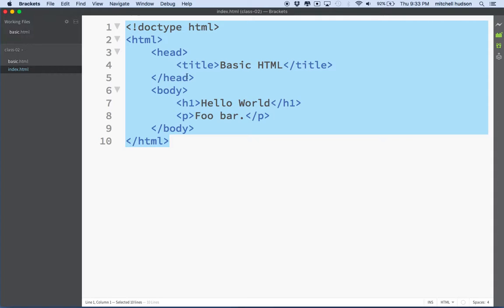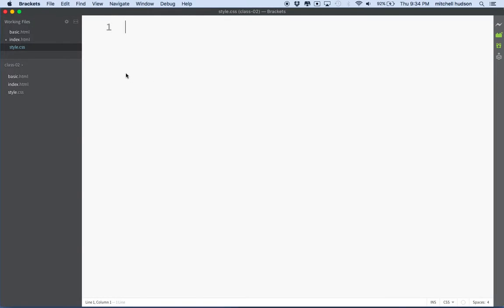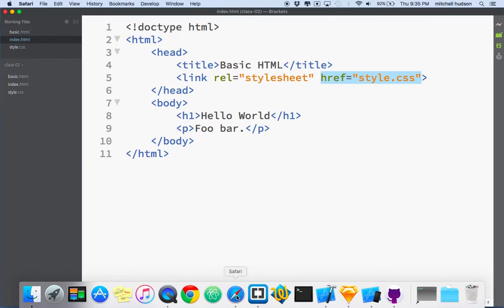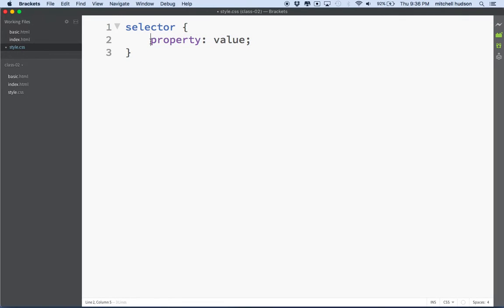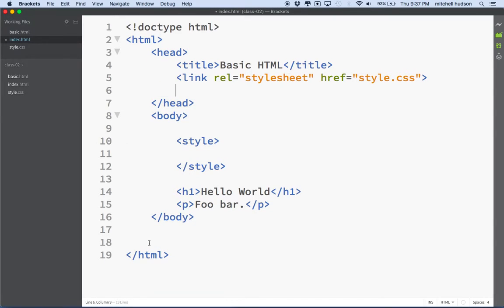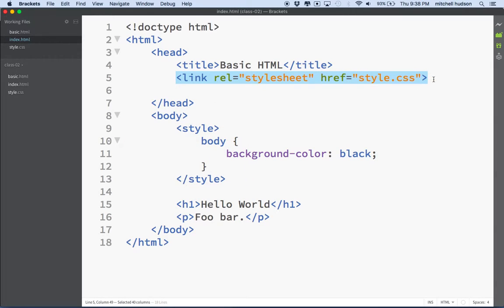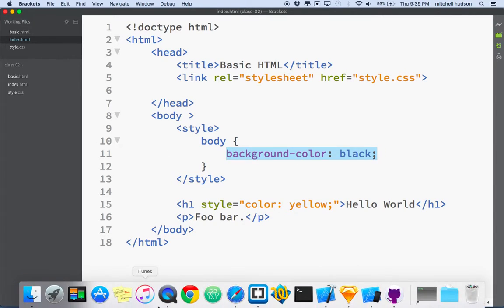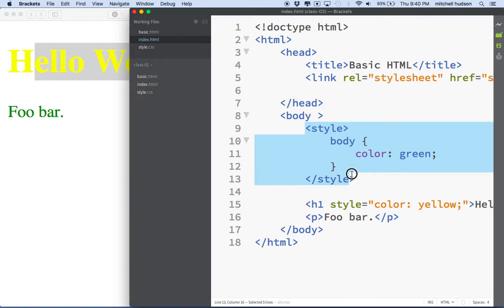02 Stylesheet Intro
Basic responsive web intro. This tutorial covers adding styles to a page. Here I talk about adding linking to an external style sheet, using the style tag, and using inline styles.